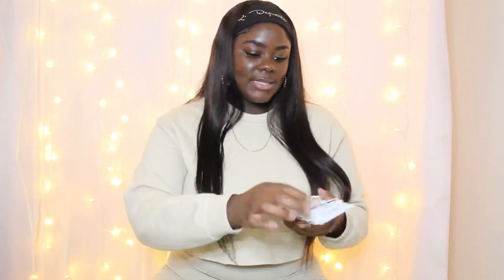WCU student | VLOG: How I got a level 3 on ATI Mental Health Proctored Exam!! | GeorgianaMonique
Hello! This video is giving you a couple tips on how to study for the ATI proctored exam! Hope this helps, good luck guys!